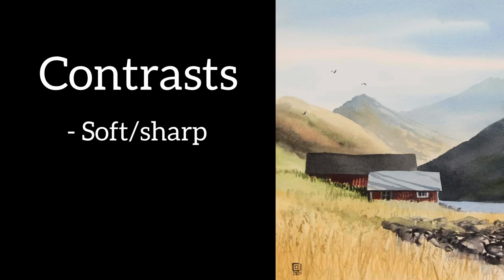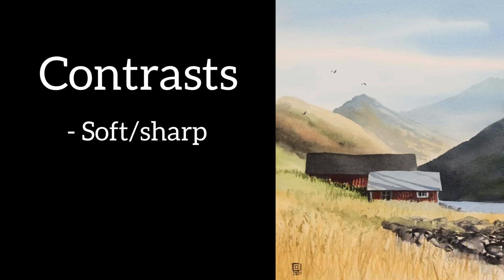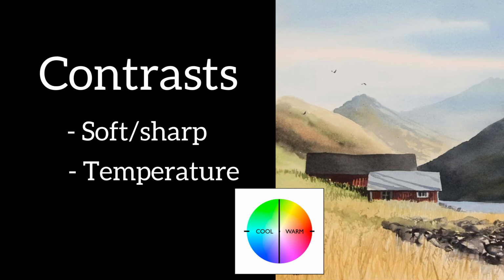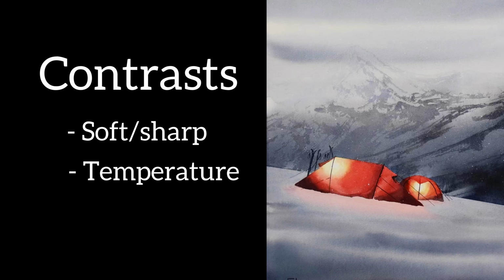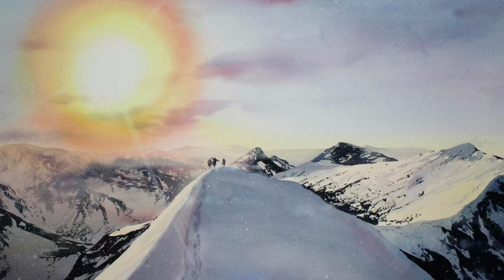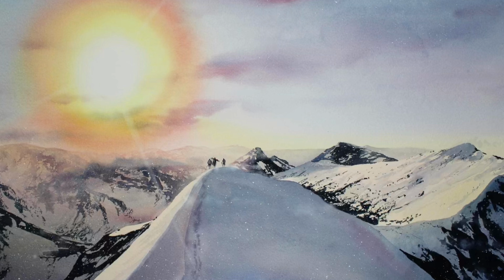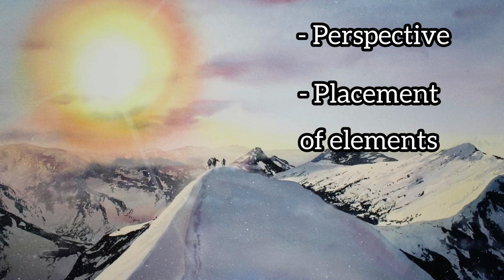How to create depth in your watercolors (The basics)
A landscape without a sense of depth looks flat. It's quite easy to see that it looks flat but harder to see why it lacks a sense of depth. In this video I'm sharing a few things that could enhance the depth in your watercolor paintings. Things like perspective, placement of elements and contrasts makes a big difference.